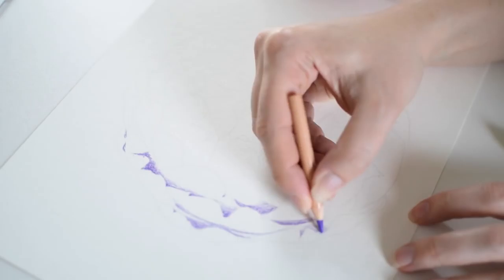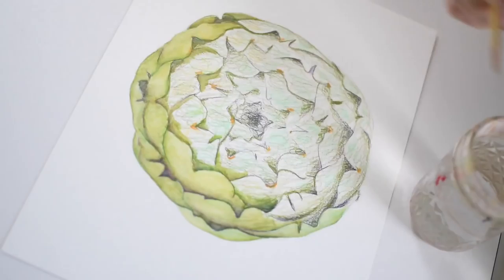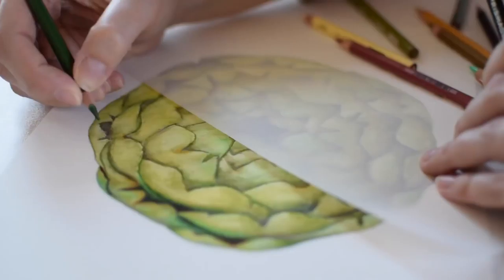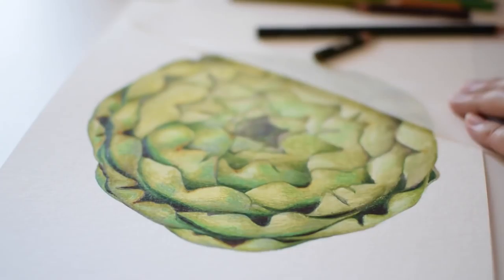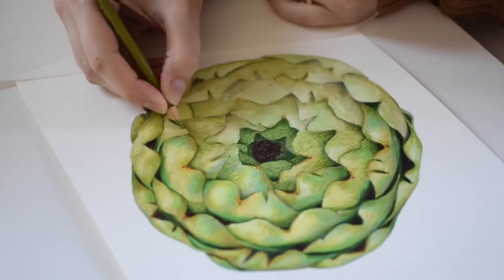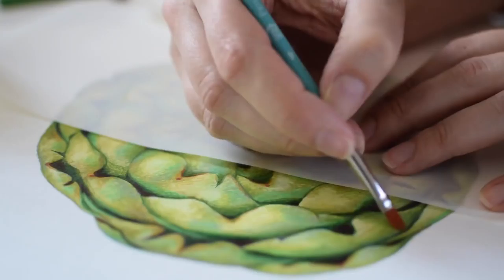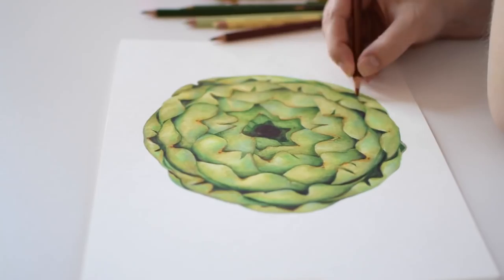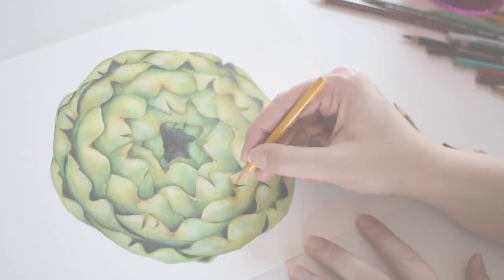Timelapse Artichoke Illustration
Time-lapse illustration process of an artichoke as viewed from above.  Made using watercolor pencils and soft core pencils.

The subject of this video was voted on by my Patrons. THANK YOU, PATRONS!

Materials/Equipment:
Watercolor Paper - Strathmore
Colored pencils - Prismacolor Water-soluble and Soft Core
Solvents - Gamsol
Brushes - Acrylic, 2 round Cotman, watercolor - 1/4 filbert

Filmed with:
Camera - Nikon D3300
Lens - Nikon AF-S DX NIKKOR 35mm f/1.8G Lens

Thanks, Navie!